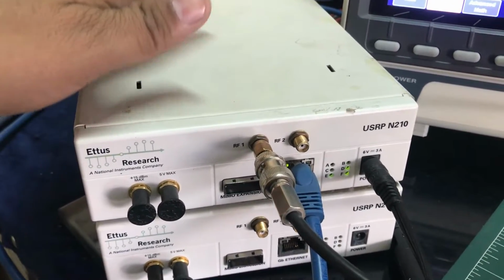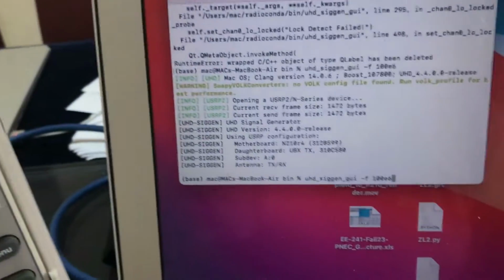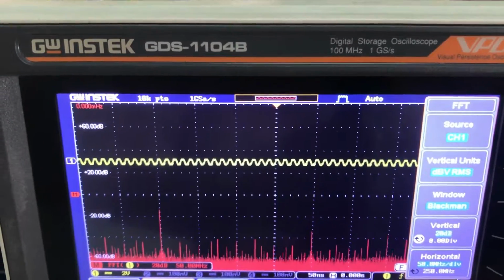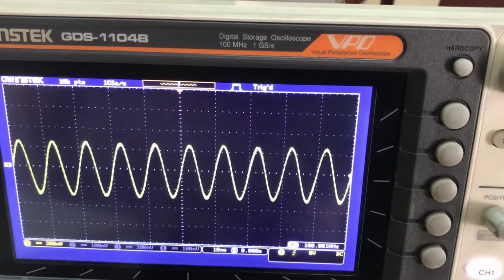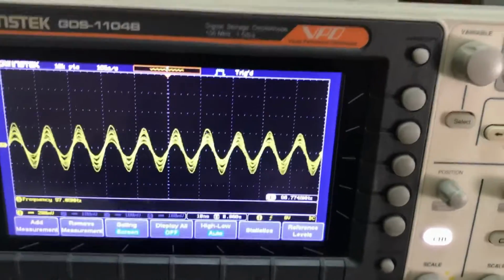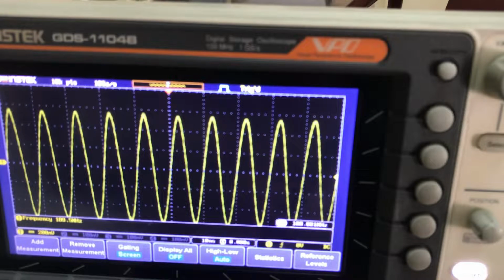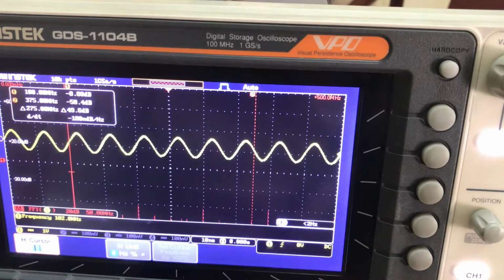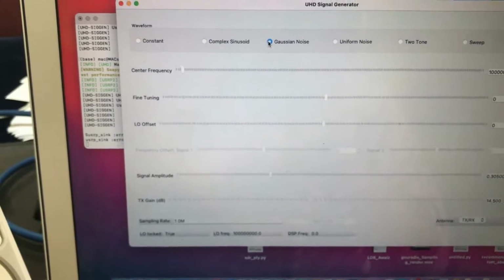USRP N210 Signal Generator and Oscilloscope Signal Visalization | Software Defined Radio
I connected USRP N210 to Digital O Scope to visualize Signal.